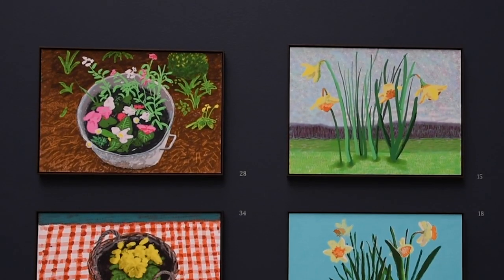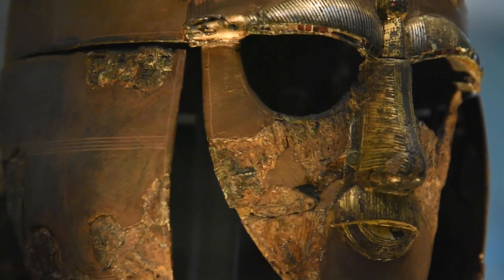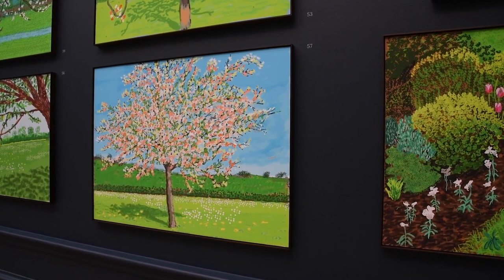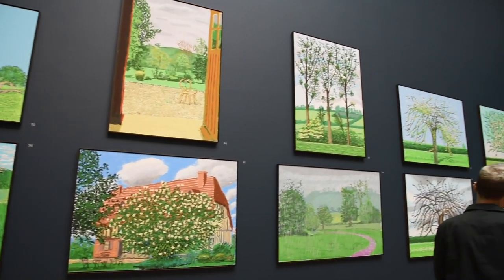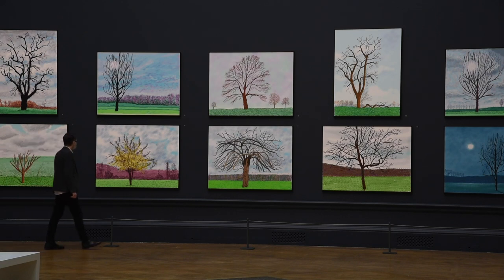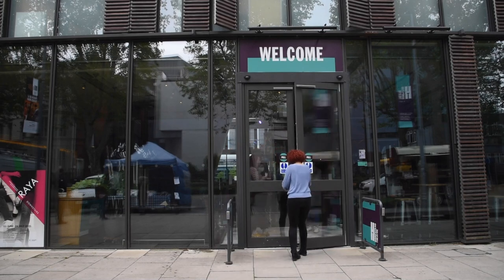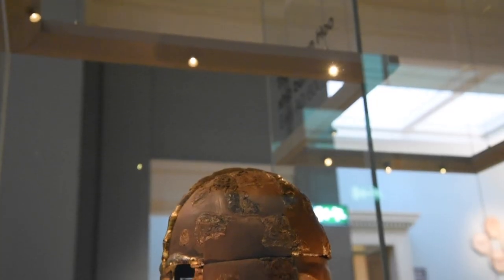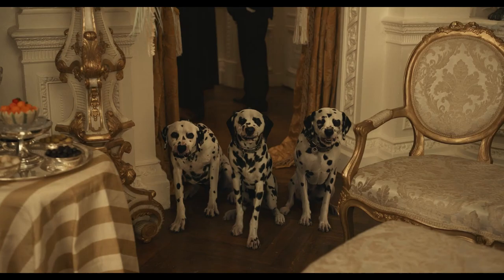The best arts and cinema in London this week, from David Hockney to Cruella I Cultural Capital Ep 2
In the second installment of Cultural Capital, we’re at the Royal Academy’s new David Hockney exhibition, of iPad pictures made last year in the idyllic setting of his home in Normandy.

We’re talking to the trailblazing theatre director Dawn Walton about why she’s reviving the great Alfred Fagon’s 1975 play The Death of a Black Man at the Hampstead Theatre.

And Arts Editor Nancy Durrant will be reviewing the big film of the week, the flamboyant and somewhat revisionist origin story of everyone’s favourite dalmatian-hater Cruella De Vil, set in Seventies London at the birth of punk.

Plus, we’re putting another intriguing object from one of London’s amazing museum collections under the spotlight in Thing of the Week.